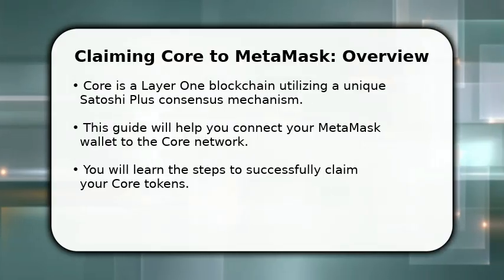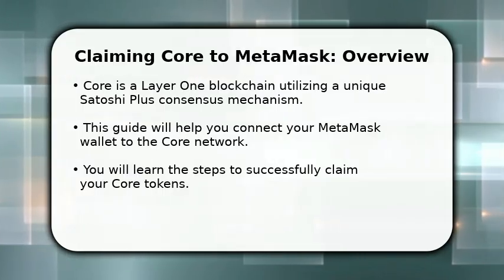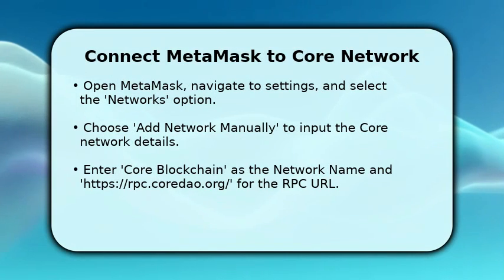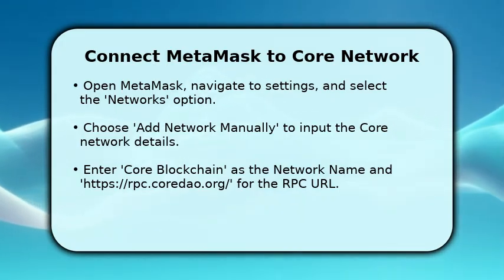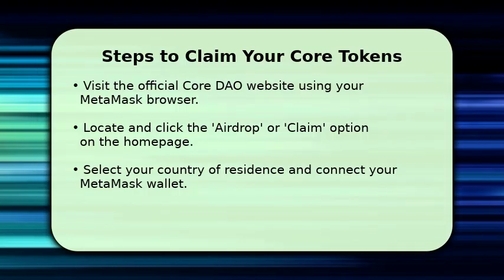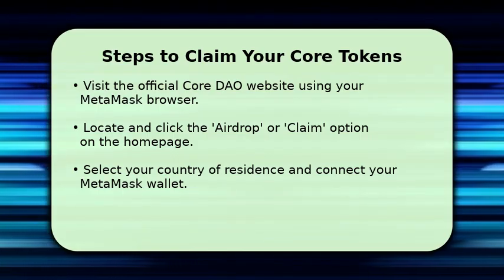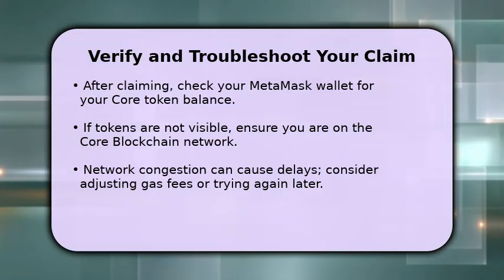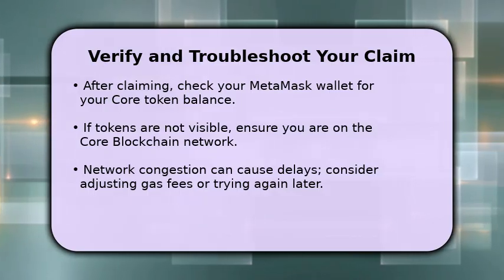How To Claim Core To MetaMask New Update (Easy Method)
▸ (s) Are you struggling to claim your core to MetaMask update? Don't worry, we've got you covered! In this video, we'll show you a step-by-step guide on how to easily claim your core to MetaMask new update. We'll cover the latest updates and provide tips on how to avoid common mistakes. Whether you're a beginner or an experienced user, this video will help you navigate the process with confidence.